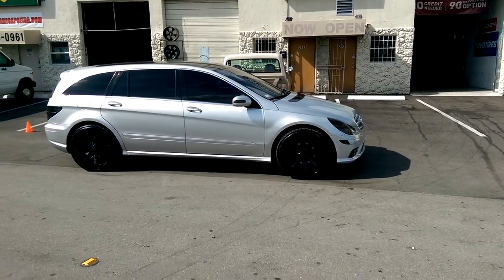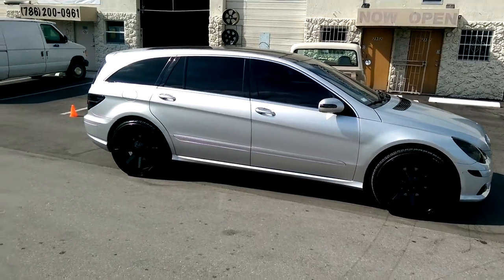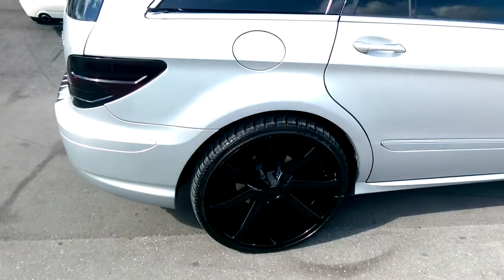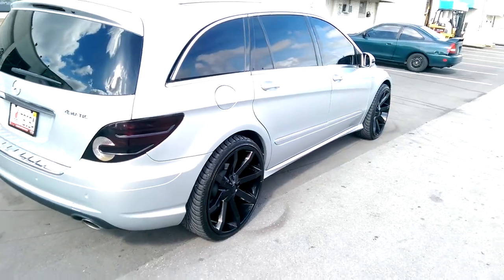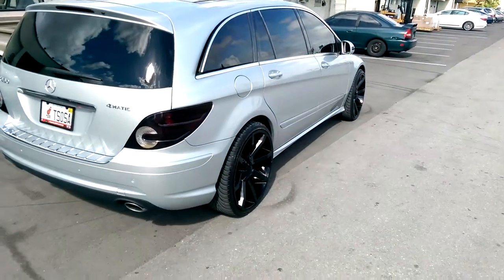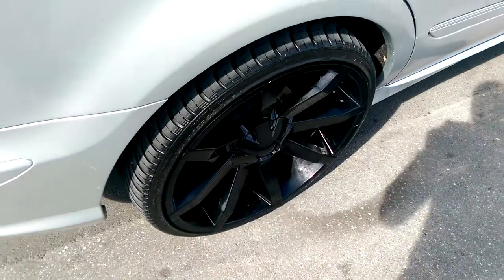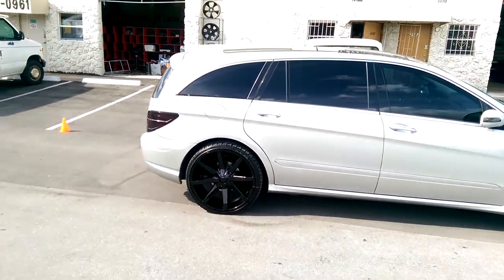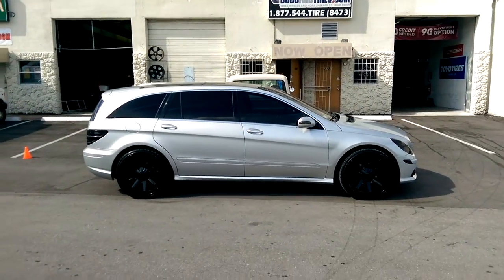DUBSandTIRES.com 24" Inch KMC KM651 Slide Black Wheels Mercedes R350 Rims Miami Ft Lauderdale